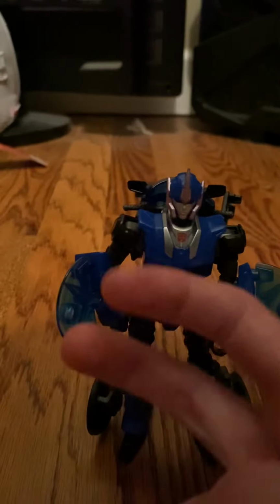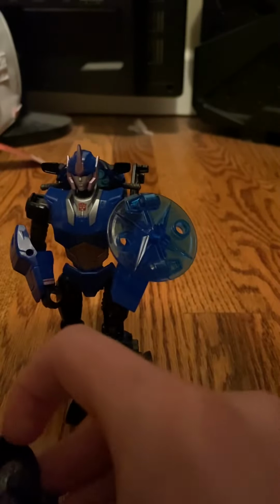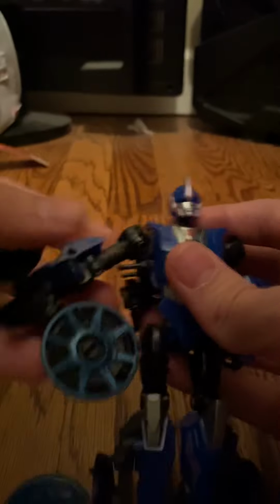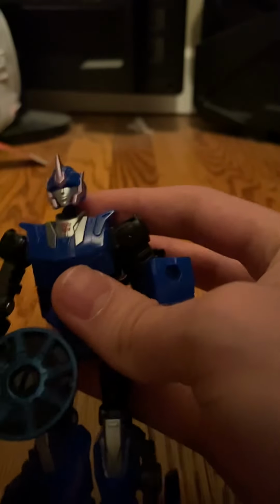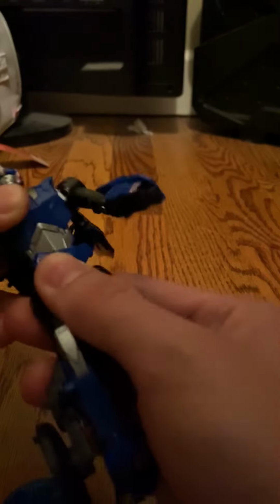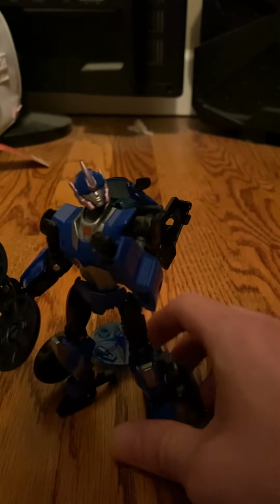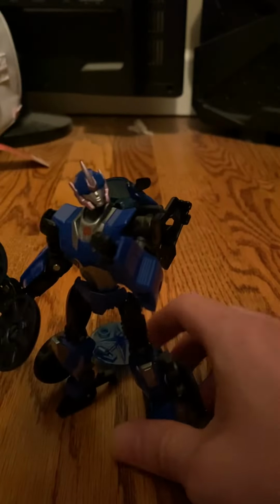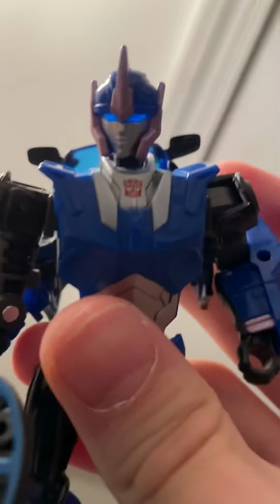My Transformers reviews #4 - Legacy Arcee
While you’re at it, can we get Flamewar? Please, HasTak? Pretty please with Energon Stars on top?